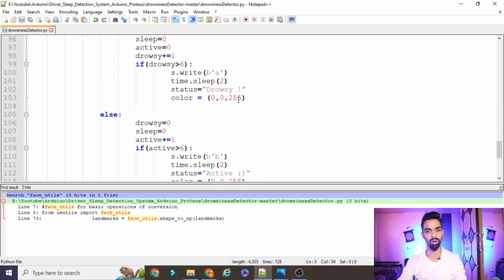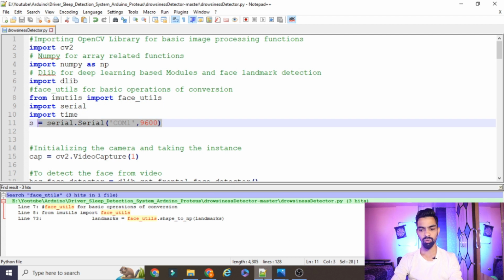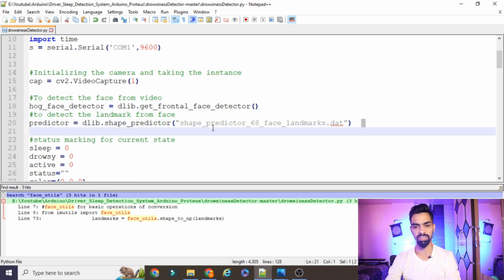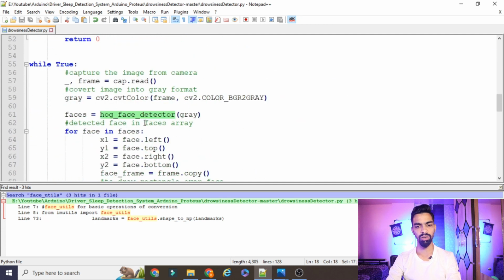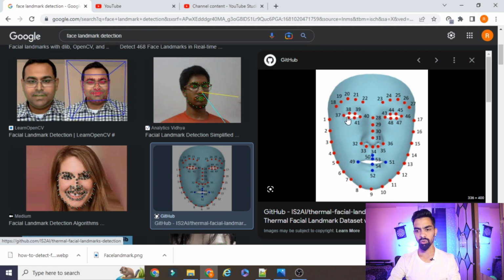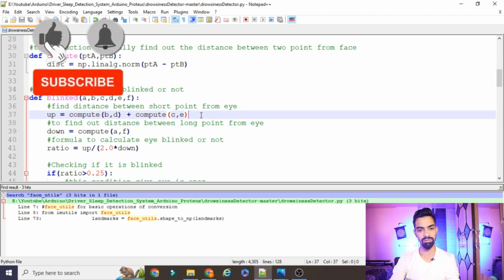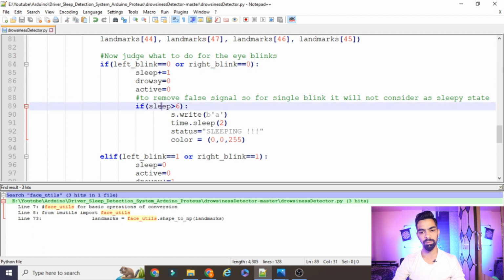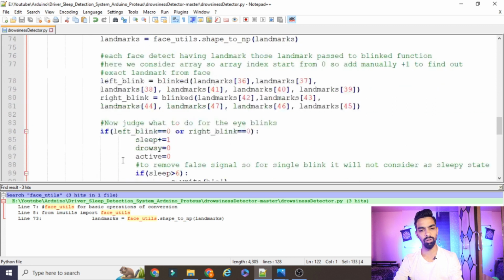Driver sleep detection and alarming system Project Program Explanation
Regards,
Rahul Jadhav